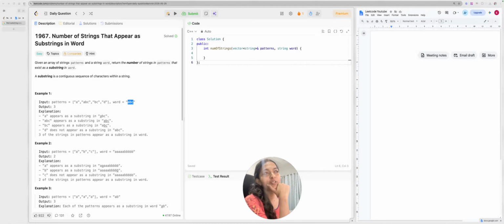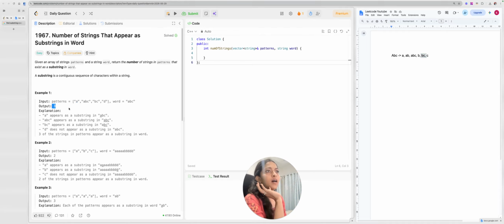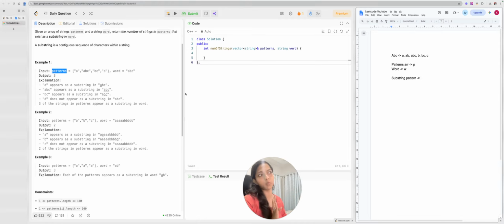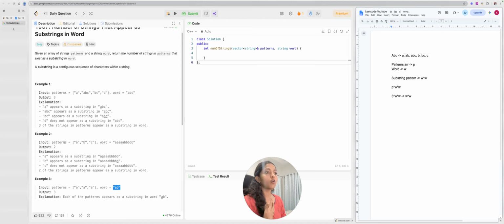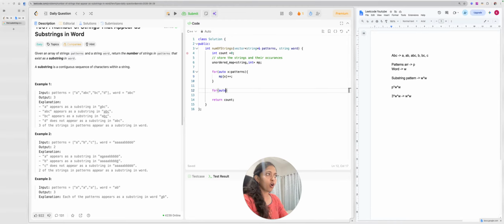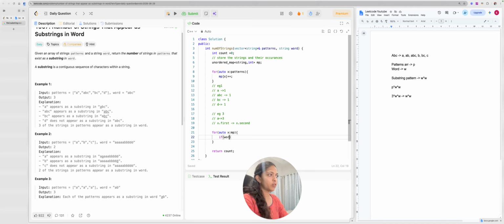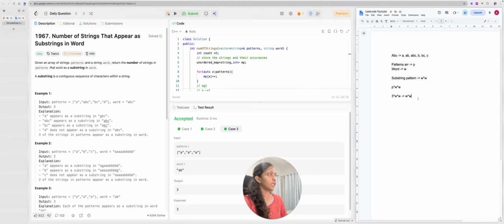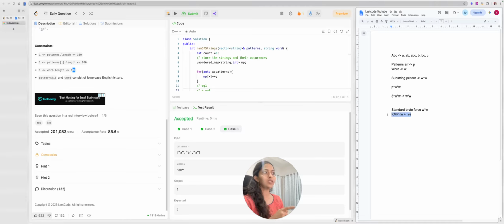LeetCode 1967 Number of Strings That Appear as Substrings in Word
Solution to LeetCode 1967 Number of Strings That Appear as Substrings in Word. Leetcode daily problems 29 June 2026